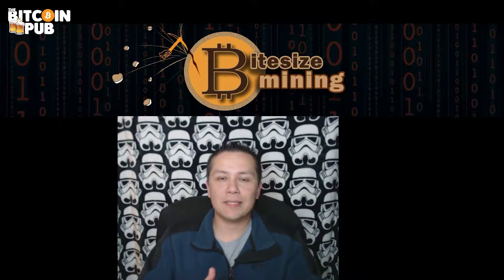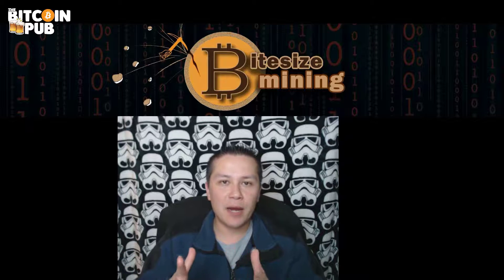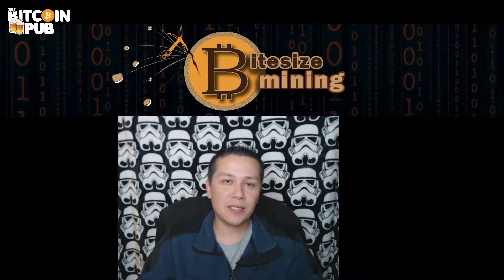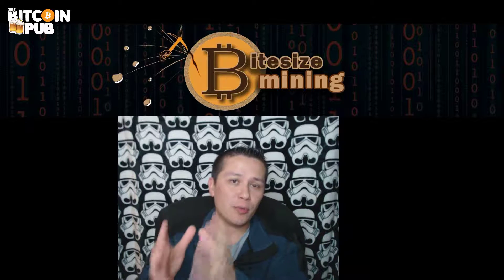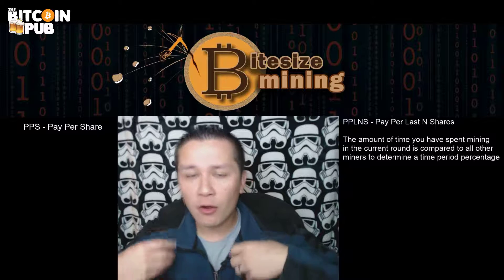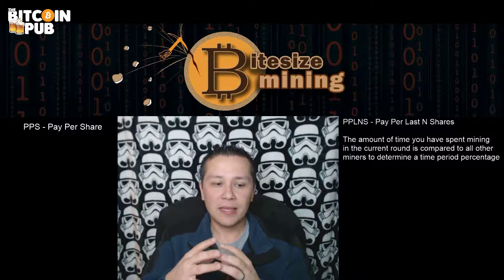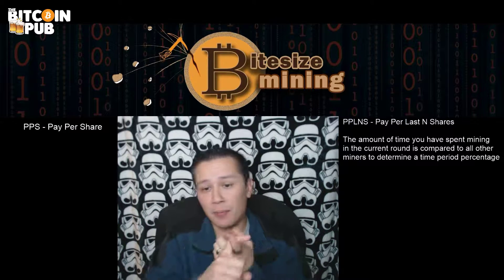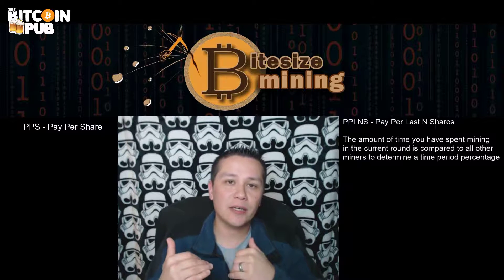What is the difference between PPS and PPLNS?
Find out what pay schedule your mining pool is using. This is key! Extra rewards are to be had using PPLNS pay schedule.